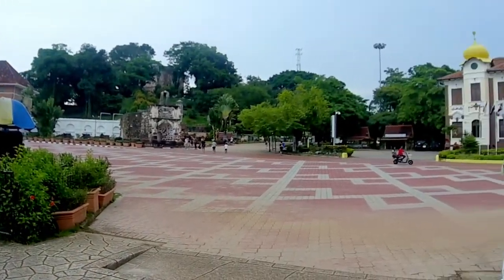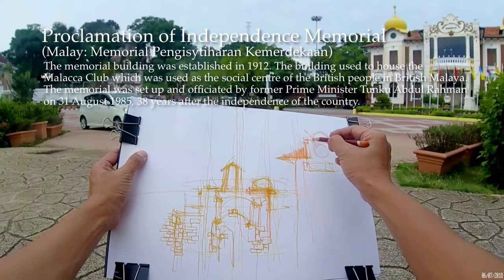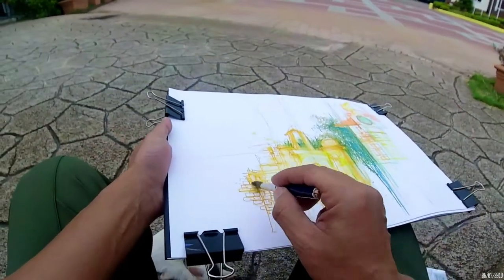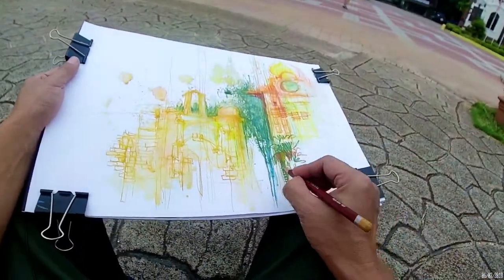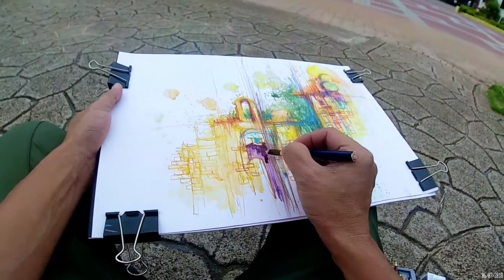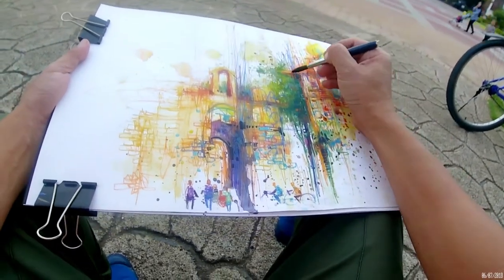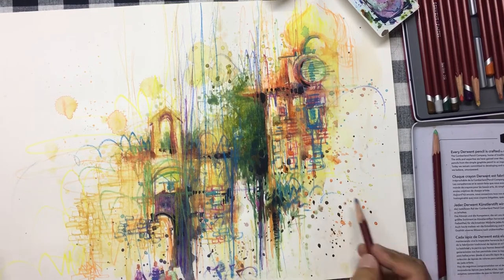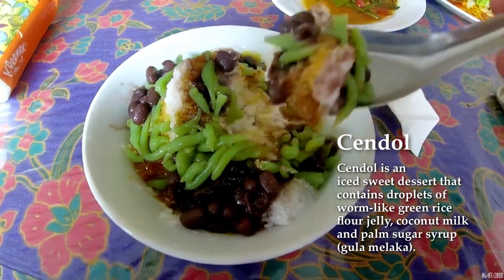Travel Art Journal - Melaka, Malaysia [ chapter 1 ]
My very first travel art journal! Went to Melaka, Malaysia for few days, did a couple of paintings on location. This painting was done with Derwent Pastel Pencils + Holbein Artists' Watercolor, love the end result, do let me know what you think!

~ ART MATERIALS ~
Amazon Store
• search •
- Pastel Pencils: Derwent Pastel Pencils
- Watercolor: Holbein Artists' Watercolor Tubes
- Color palette: Winsor and Newton Professional Water Colour Field Set
- Brush: Daler-Rowney Aquafine Brush - Round Syntactic Size 12
- Paper: Daler-Rowney A3 Smooth-Heavyweight 220gsm